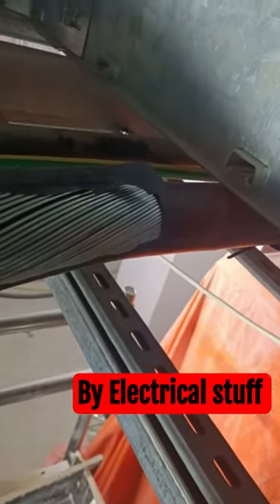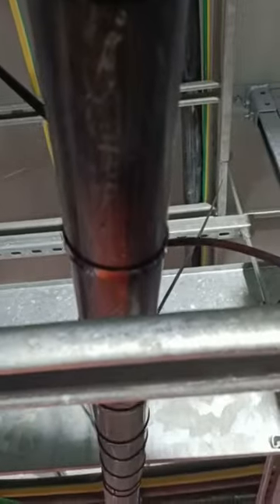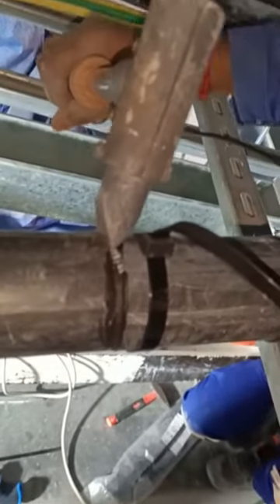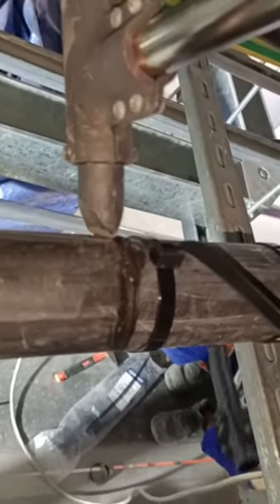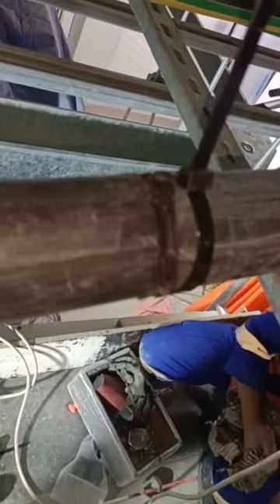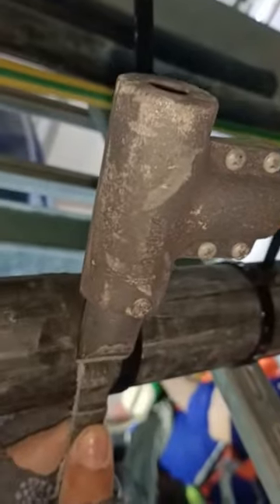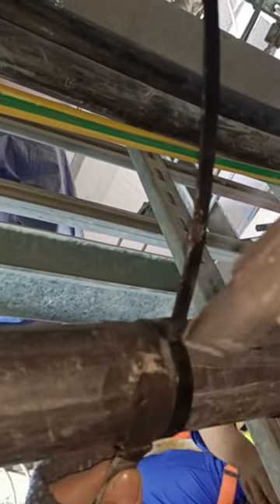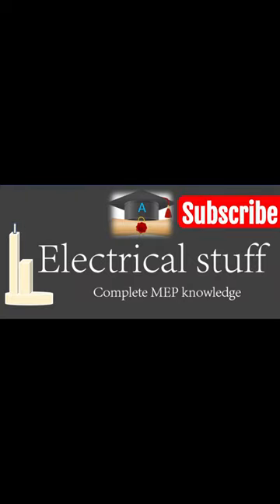The 2 - minute Hack for repairing damaged cables like Pro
Dear Engineers

Cable Is essential part of the Power system, Cables are used to transfer power from one place to another place. ( everyone know.. ha ha .. )

During the installation of cables it is very quite often that the cable outer sheath /jacket  is damage.
If the cable other sheath is damage do we need to replace the entire cable or we need to cut the cable and joint that portion.

The Answer is" BIG NO  "

Then What is the solution.

Here is the details solution  watch the 2 min video and learn the process  alternatively the detailed process algorithm  solution is given below .

Further any doubts i will answer so don't hesitate commenting below

Process Stap by Step  :

Step-1 : Identify the outer sheath damaged portion if the portion is very small then just solder the portion by using the filler material (check the video ).

Step -2 if the damage is bigger then we need to remove the outer jacket of the damaged cable.

Step-3 Then same length of cable outer sheath is and warp around the cable.

Step -4 Minimizing the gaps by using the Cable ties prior to soldering.

Step-5 Select /Cut the same cable outhersheath jacket smaller portions to use as filler material.

Step -6 : Make a groove around the gaps between joints by using the solder iron gun

Step 7 : By using the smaller outersheeth Fill these gaps with the help of solder.

This is how we do the Repair the  damaged power (XLPE ,PVC etc.. ) Cables.

The entire process is explain in this video in 2 minutes watch the video and lean the damaged cable repair process like pro.

Share you love so that i make more interesting videos.